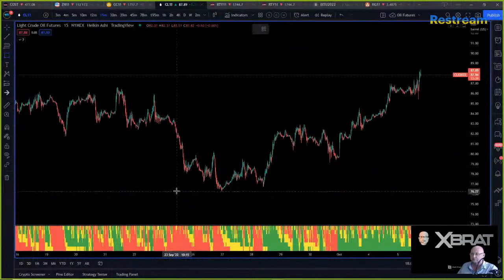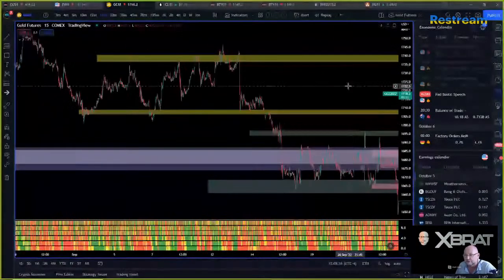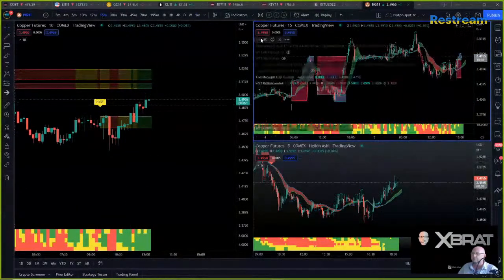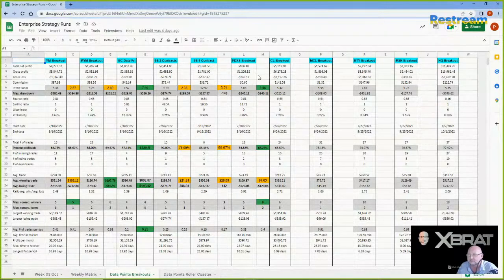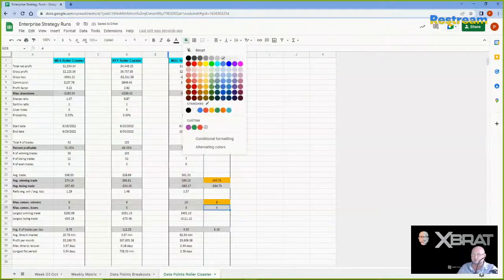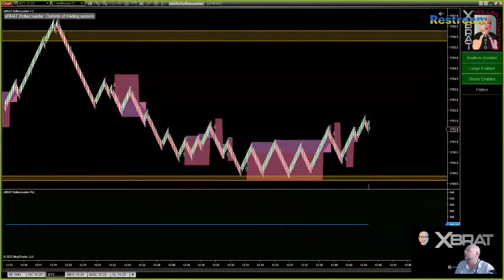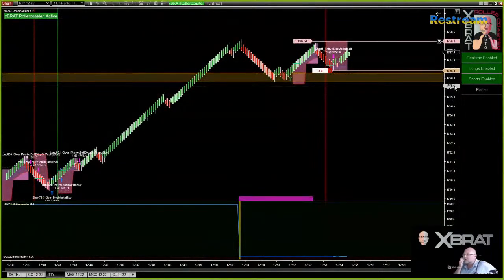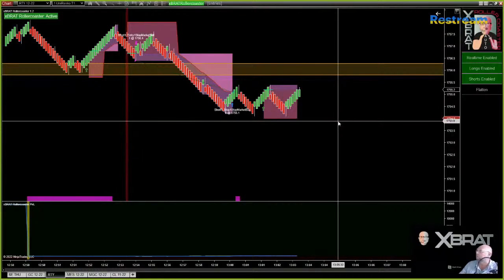👉LIVE monthly Trading Indicators Support Webinar Recording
GTS Live Monthly Trading Support Webinar for users of our trading indicators.

Paul walks through simple application of Support & Resistance zones to aid traders identify which trading signals are higher probability. This month was a focus on the xBratAlgo, xBrat Range Breakout , Roller Coaster and the Automated Trading Software.

Our trading indicators are developed to work the same, keep complex trading strategies really simple on ThinkorSwim, TradeStation, NinjaTrader, TradingView, MT4 and MotiveWave Trading Platforms.